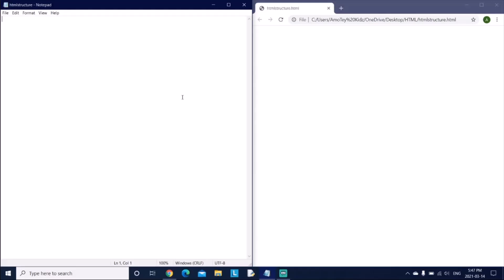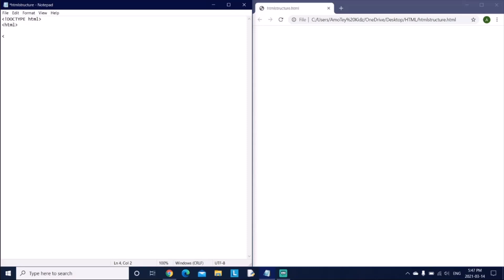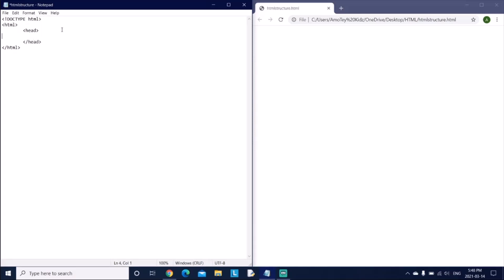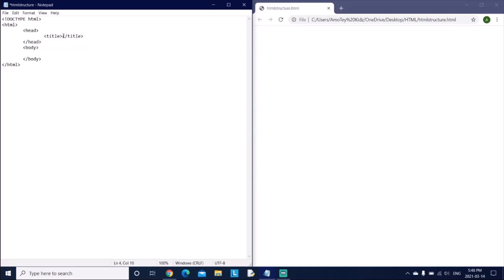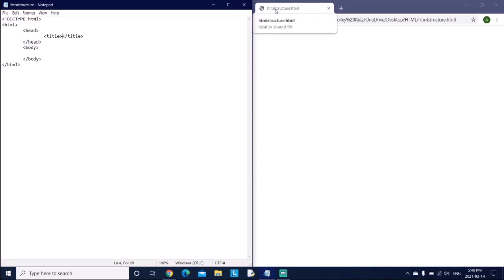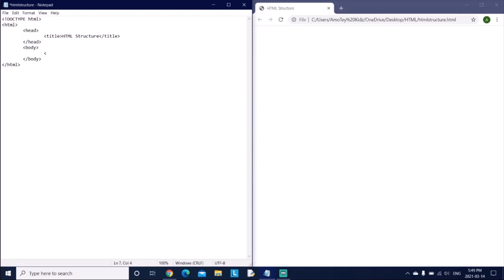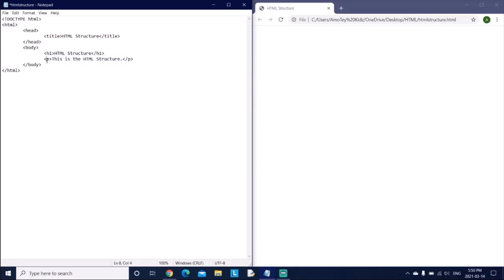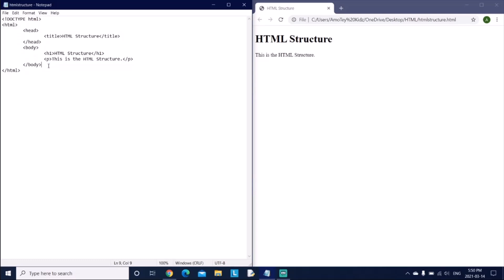HTML Structure using Notepad | HTML for beginners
HTML Structure using Notepad | HTML | AmoTey Kidz Channel | HTML for beginners